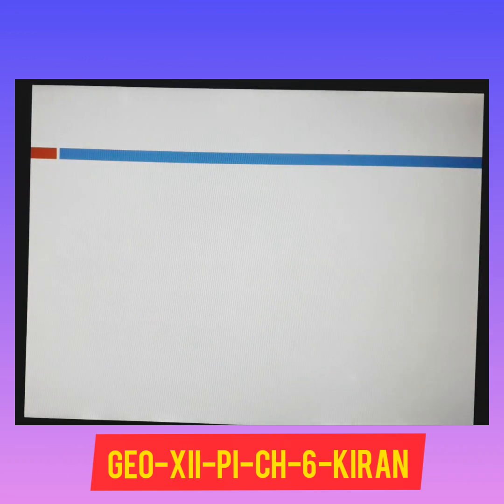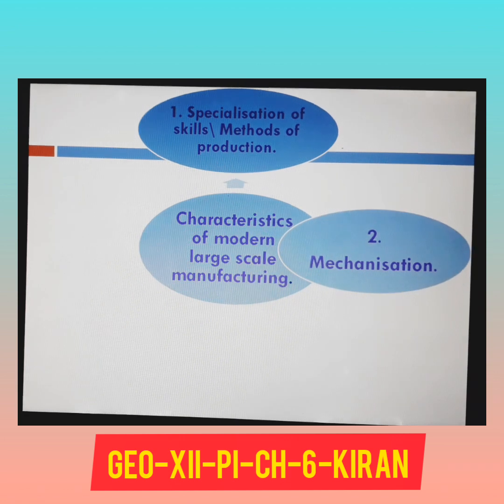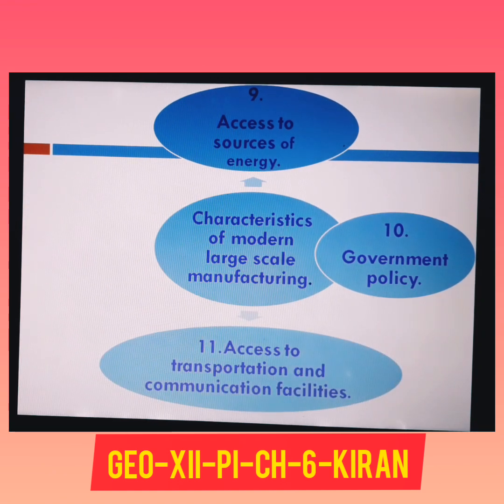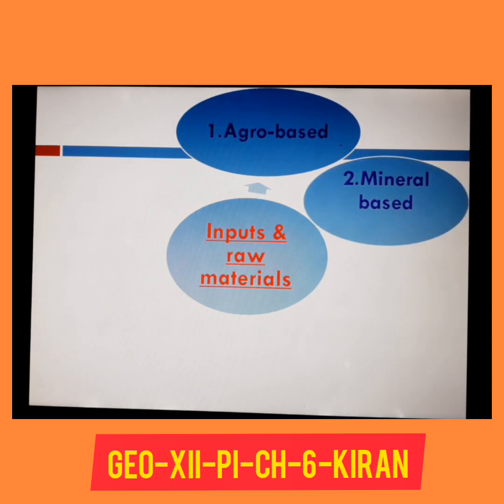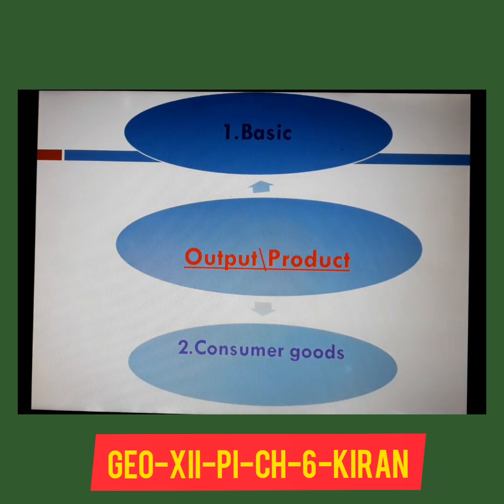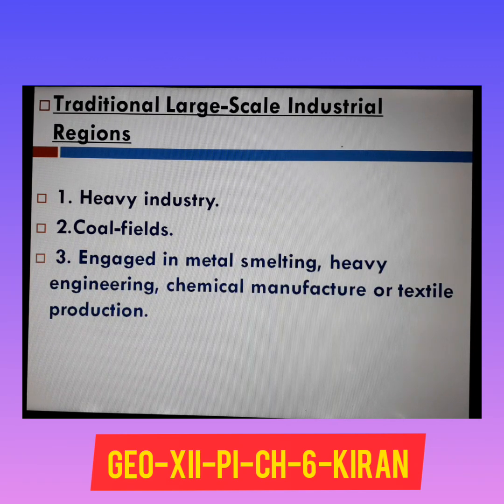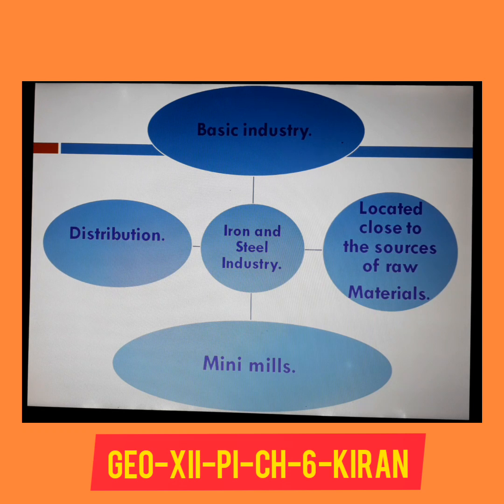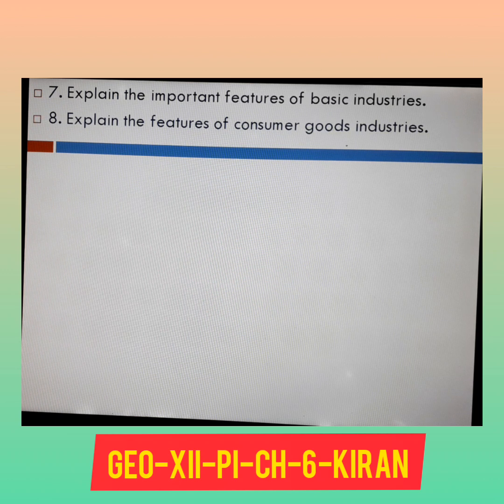NCERT/STATE BOARDS GEOGRAPHY XII P I CH 6. SECONDARY ACTIVITIES.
Vedio has the information about ch 6  Secondary Activities of NCERT AND STATE BOARDS GEOGRAPHY XII portions. It is also useful for answering different compitative exams in India.